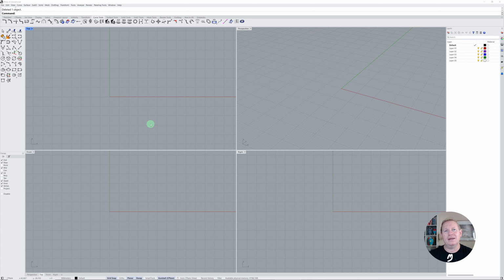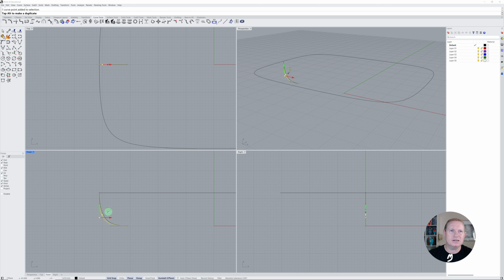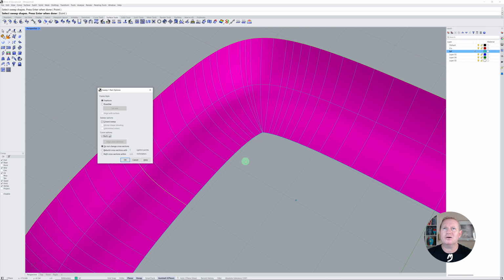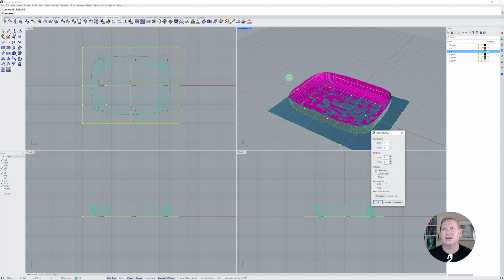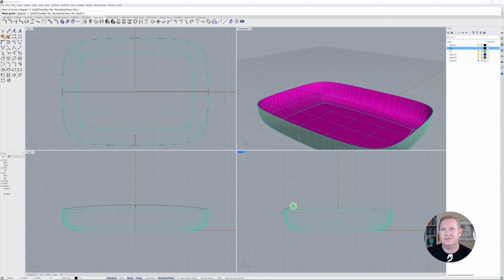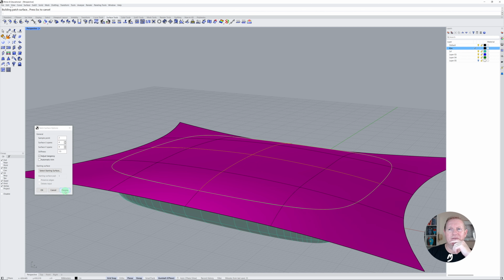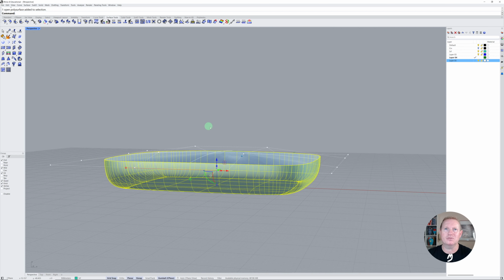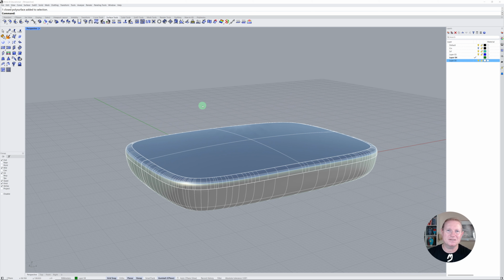Soap Block Form modelling - Rhino 3d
In this recap video, we look at modelling a simple Soap Block form. This type of form represents objects like a battery pack, portable speaker etc.

This video is intended for RMIT U ID students; the recording is a general overview for INTE2652 Flexible Modelling for Design and Prototyping students.

Note: Low-quality production value.

00:00 Intro
00:30 Creating the Curves
03:40 Curvature Graph
05:17 Creating the Surfaces
06:00 Surfacing Rail issues
06:52 Rail Refit and Corner Issues
08:45 Top Surface strategy 1
10:00 Rebuilding Surface & Control Points
12:35 Patch Top Surface stratigy 2
18:13 Topsurfave discussion why one over the other.
18:52 Trimming surfaces
20:50 G2 Fillet Surface
22:35 Zebra Stripe preview
23:40 Outro